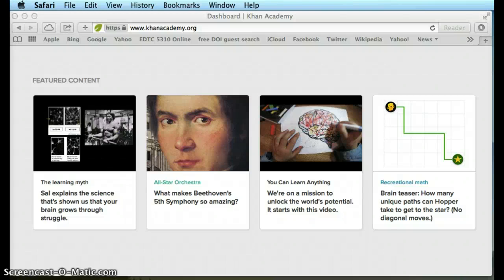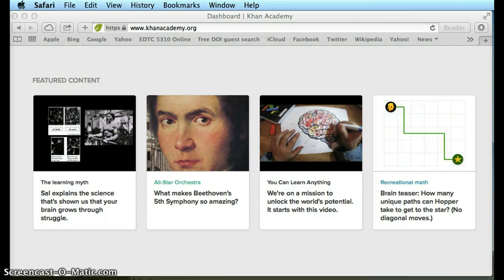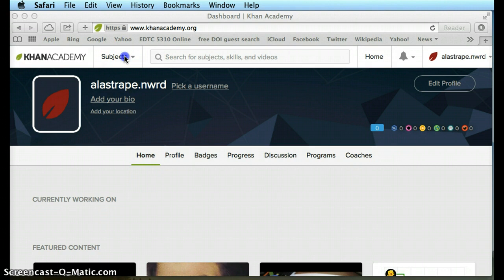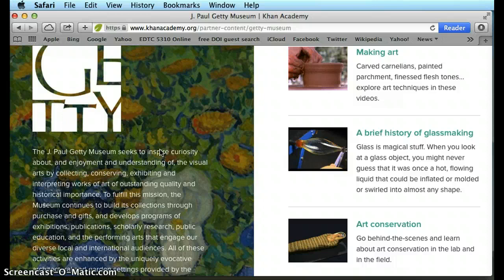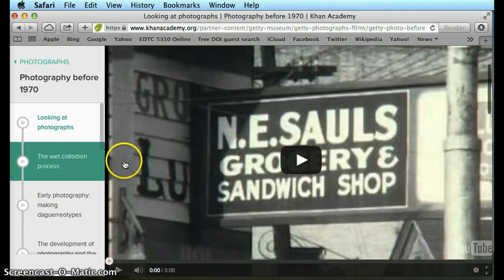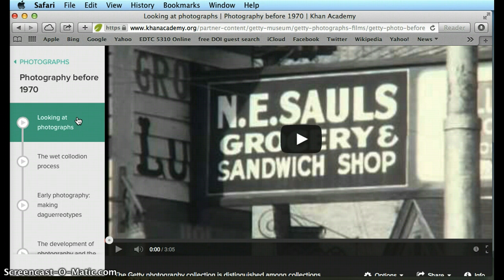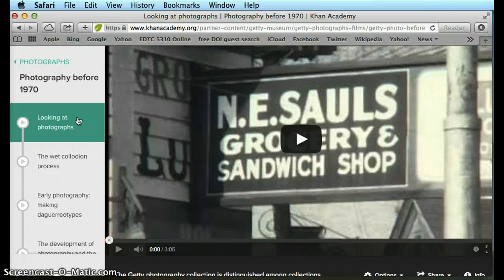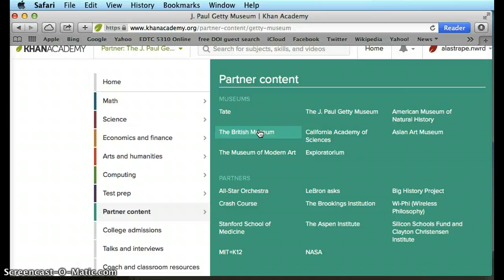Terministic Screens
Photos and images are always selecting, deflecting and reflecting different points of reality. The Khan Academy is a great tool becasue of the access it gives our class to different museums around the world.